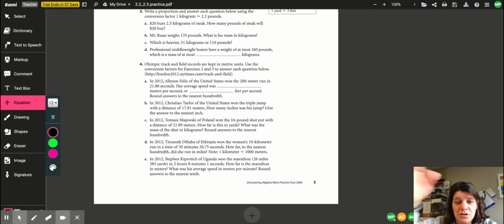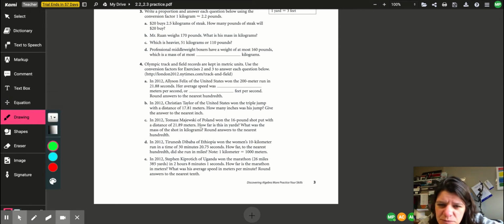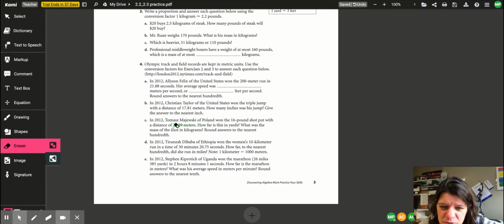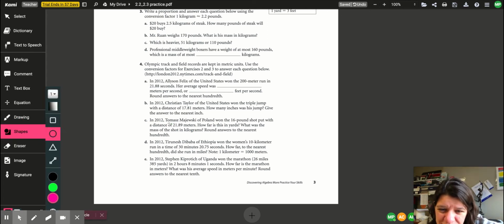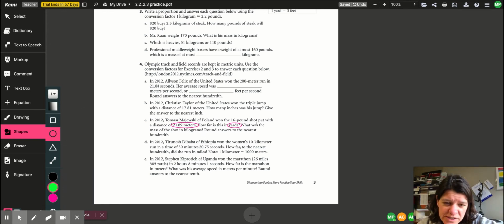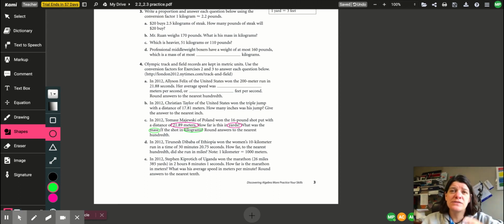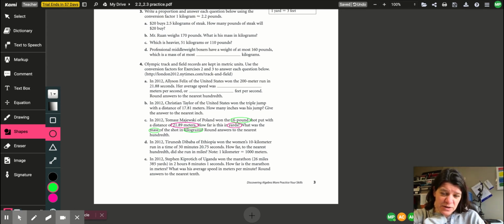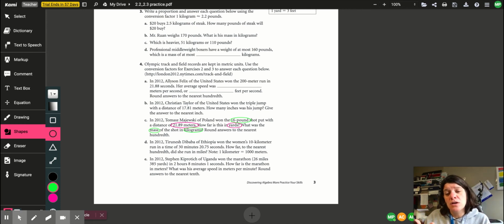2.2_2.3 practice #4-paying attention to units